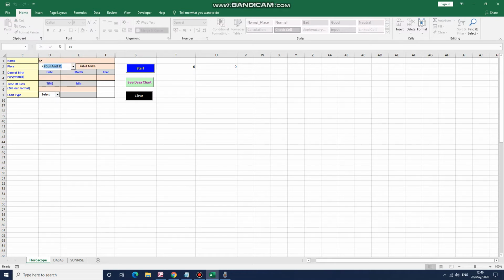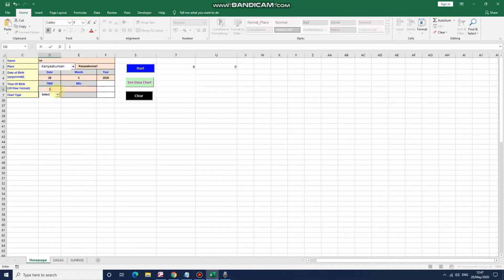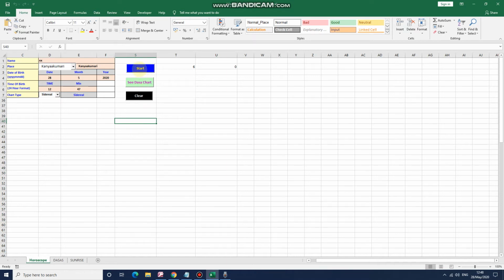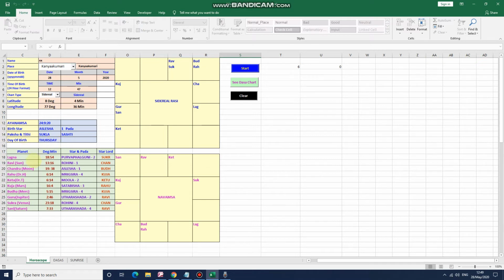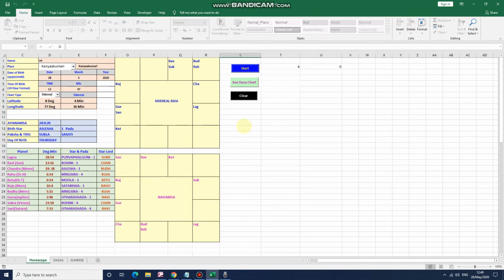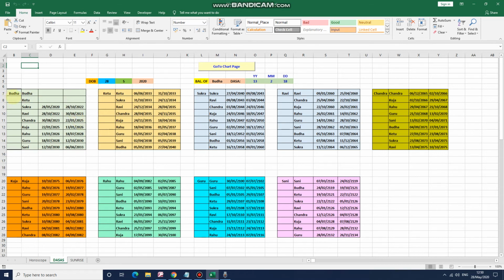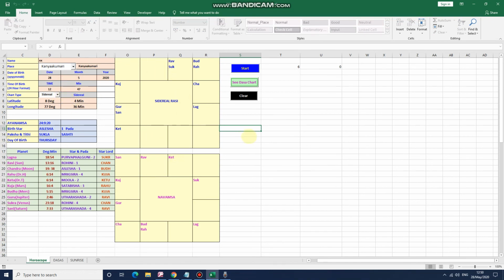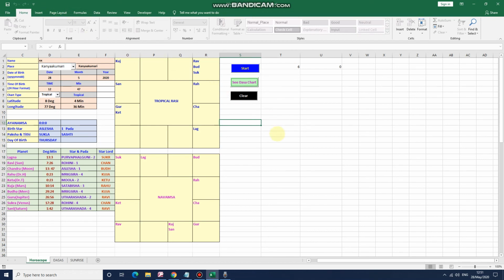Horoscope in Excel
Excel Based horoscope and Dasa-Bhukti  demonstration.